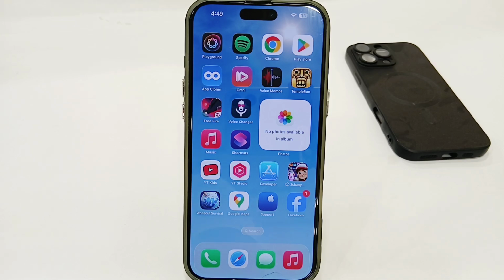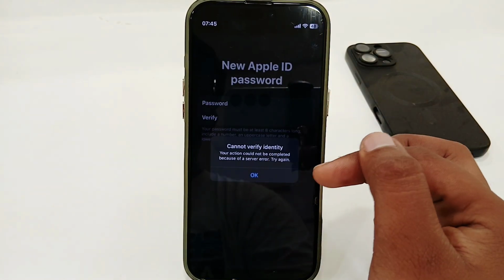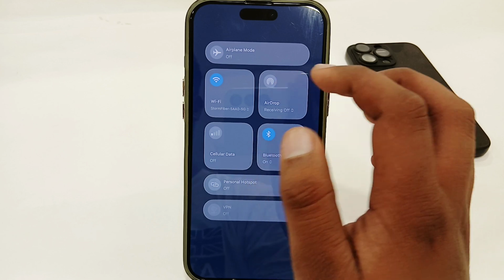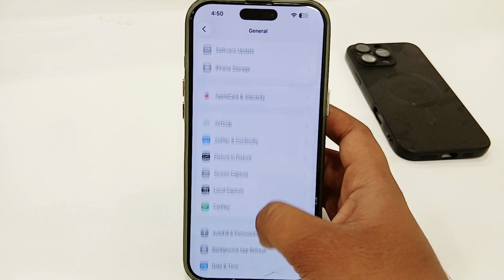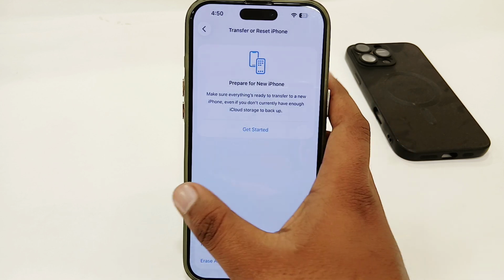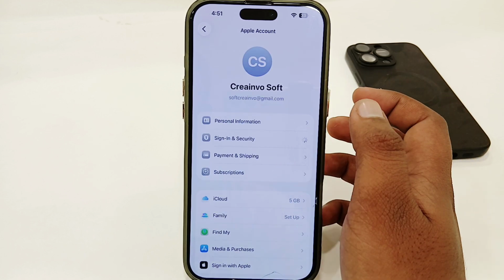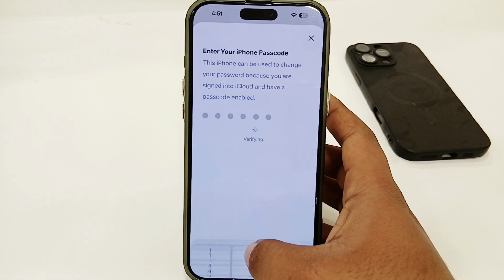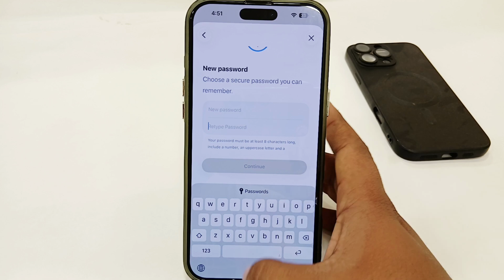How to Fix Cannot Verify Identity on iPhone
Are you seeing the “Cannot Verify Identity” error on your iPhone? This usually happens when setting up email accounts, connecting to iCloud, or during secure connections. In this video, I’ll show you how to fix this issue step by step.
What you’ll learn:
• Why the Cannot Verify Identity error appears on iPhone
• How to check your email account settings
• How to remove and re-add your email account
• How to reset network settings to fix certificate issues
• How to update iOS to prevent authentication errors
• How to verify SSL certificates and secure connections
Works for all iPhone and iPad models running iOS 12 and above.

I can also create a full step-by-step video script with instructions for solving this problem on different email services (iCloud, Gmail, Outlook) and devices. Do you want me to make that?